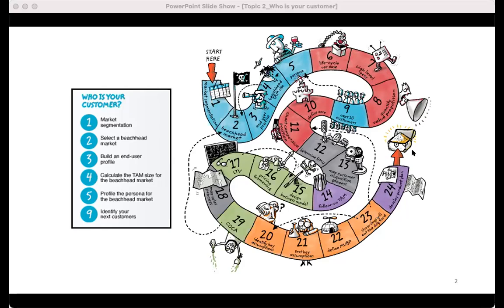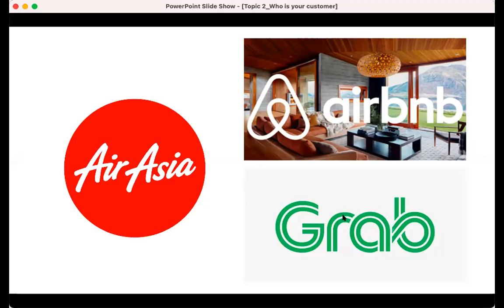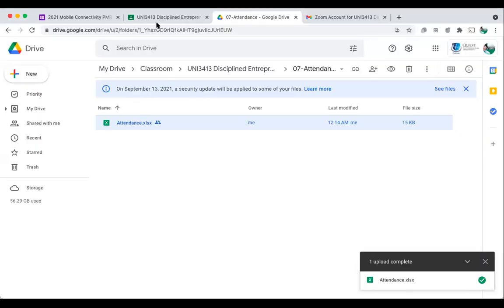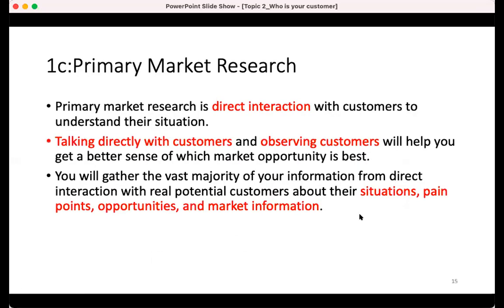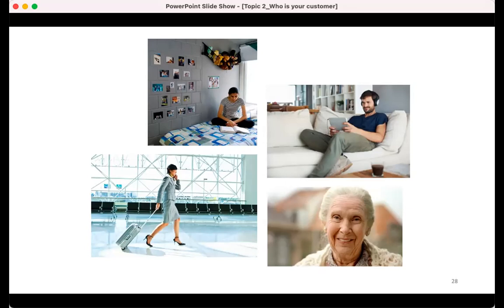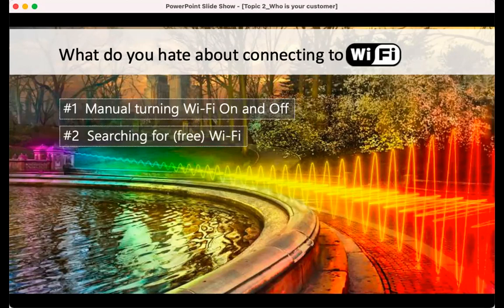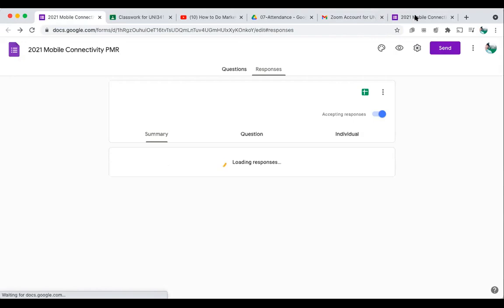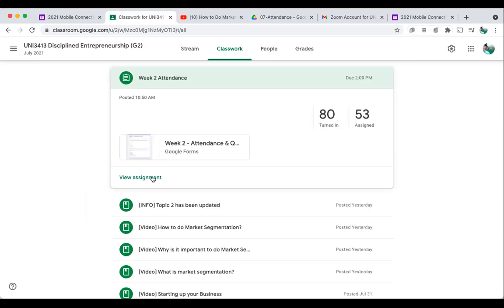Week 2 - Market Segmentation